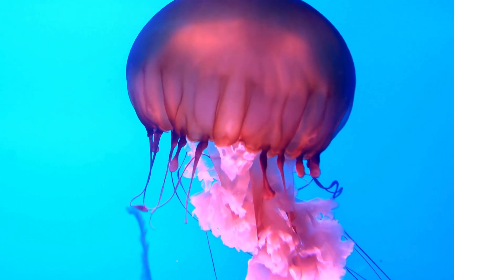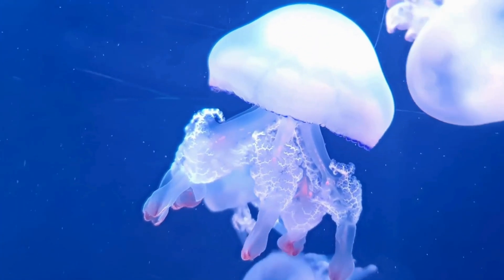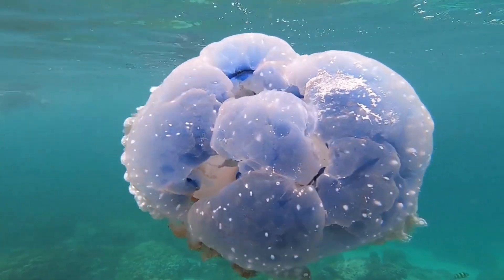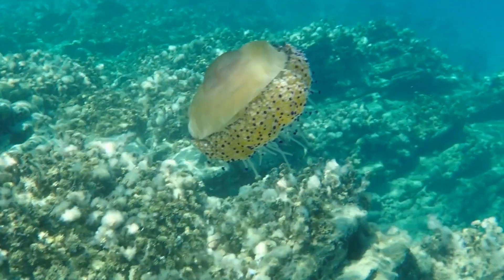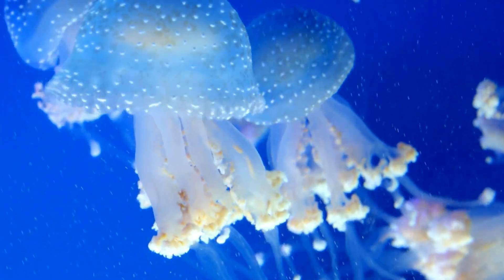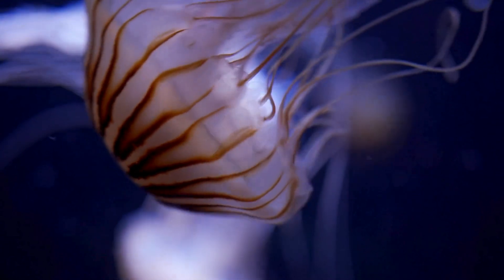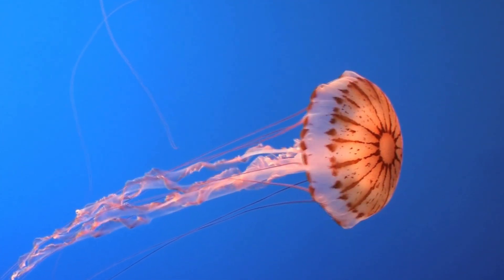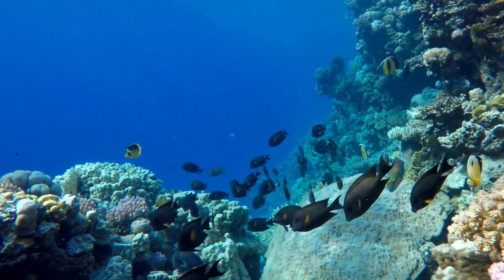Jellyfish: The Mysterious Drifters of the Ocean.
Dive deep into the magical world of jellyfish with this fun and educational video for kids!
Discover incredible facts about jellyfish — from glowing in the dark to their amazing life cycle and their important role in the oceans.
Perfect for young ocean explorers and curious minds, this video makes learning exciting, colorful, and unforgettable.
Learn why jellyfish are some of the most ancient and fascinating creatures in the world!